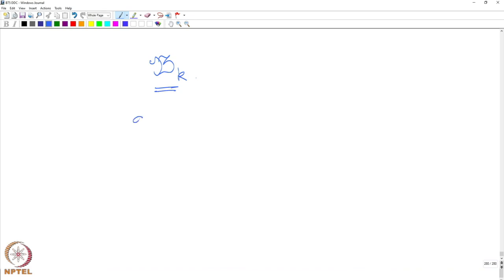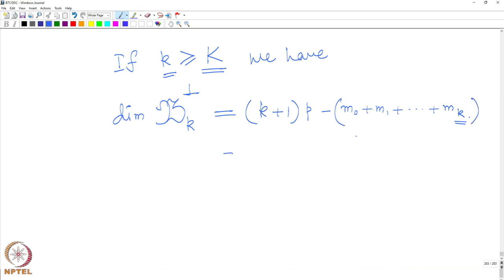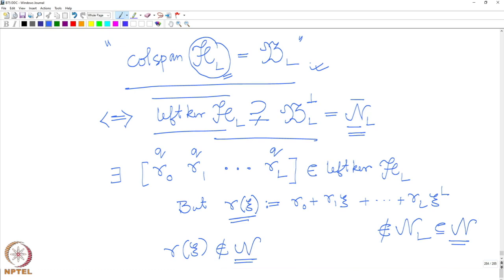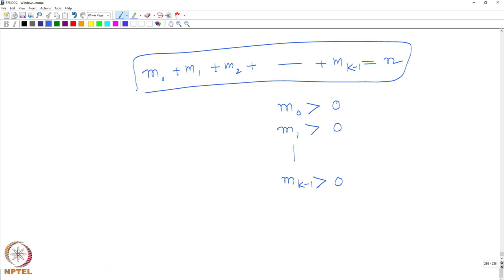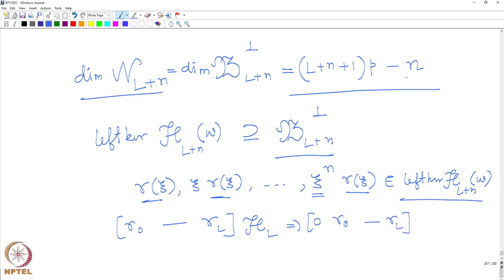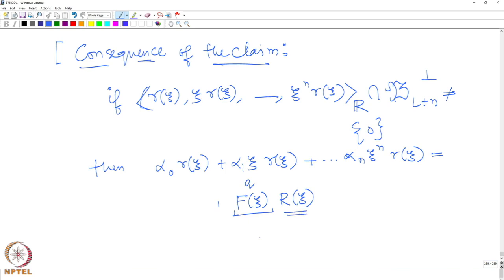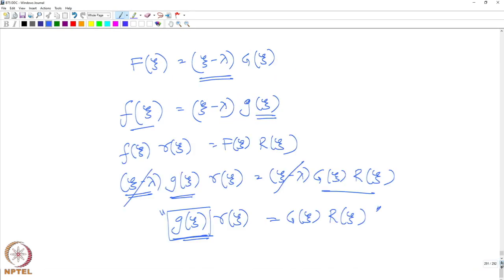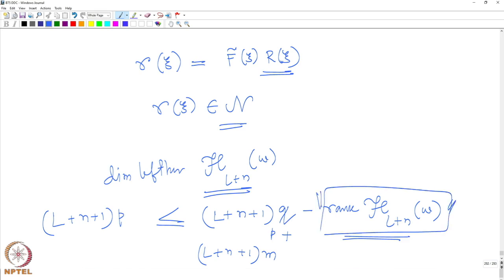Week 07: Lecture 34: Proof of fundamental lemma of data-driven control